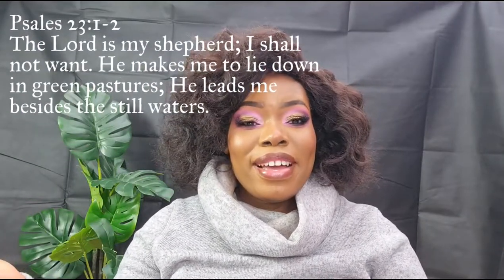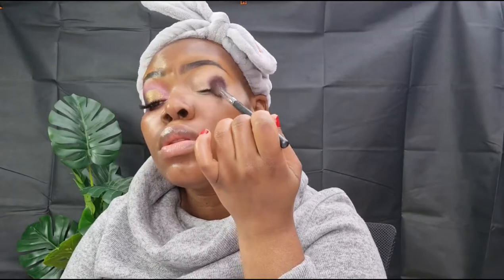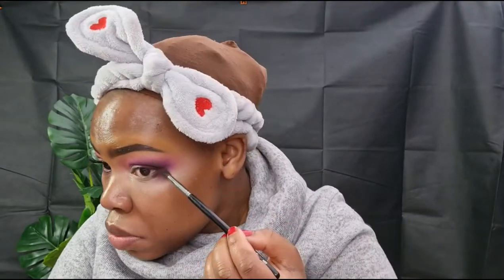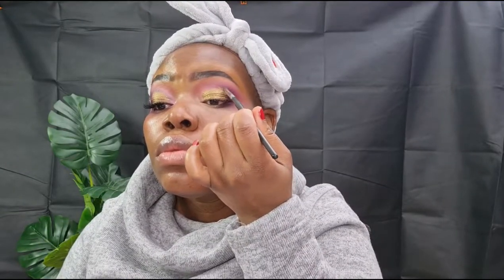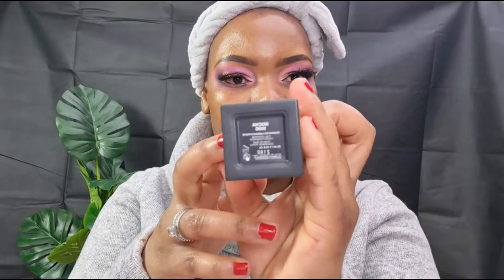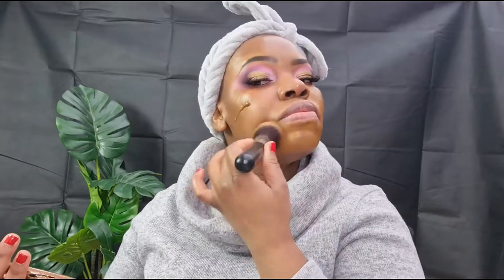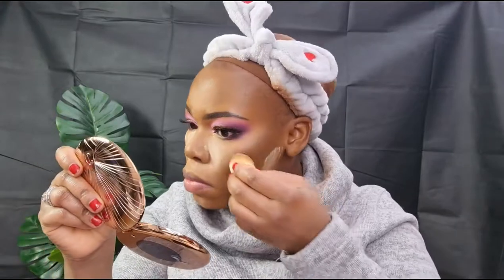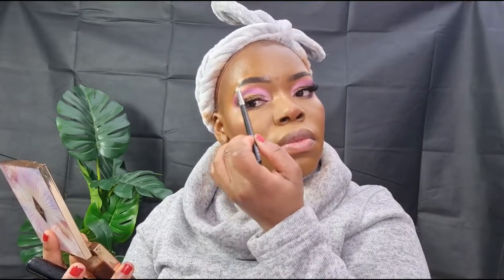Testing Huda Fauxfilter Luminous Matte Foundation//Full Tutorial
Products used :
Eyes :
Face:

tweeter:@tmurau2007